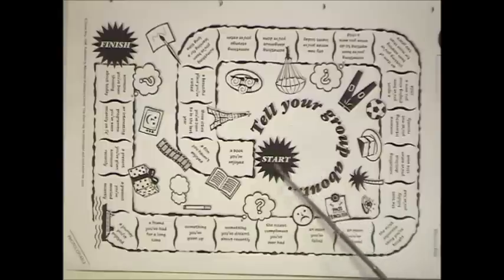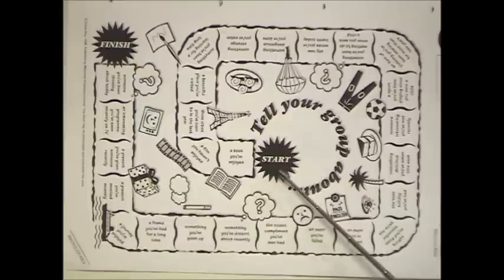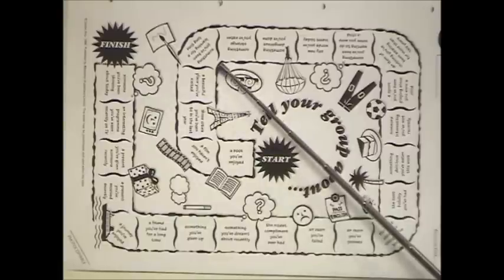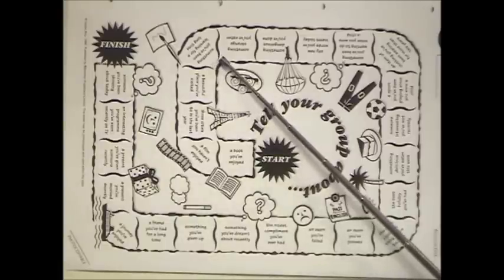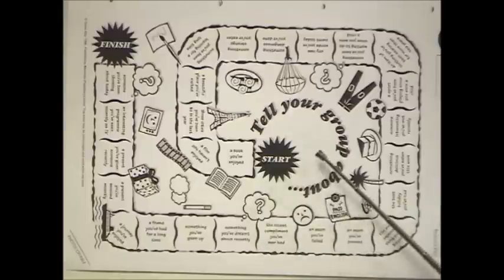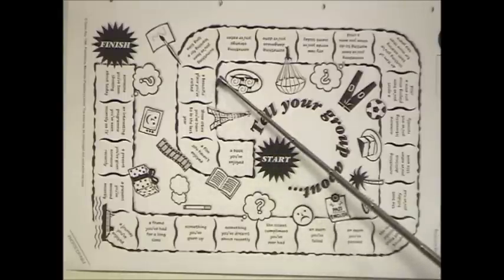English Grammar -- Present Perfect Continuous -- Teaching Ideas 2 -- TEFL Certification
The teaching idea covered here is one that would be particularly appropriate for more advanced English language learners, those who can use different tenses accurately. The activity is a board game that focuses on comparing and contrasting the tenses, focusing on the Present Perfect and the Present Perfect Continuous. Each student takes a turn at rolling the dice and moving around the board. For example a student could land on a square that says "Something you have been learning for a long time." An appropriate answer for the student could be "I have been learning English for a long time." The next student takes a turn and could land on a square that says "A beautiful place you have visited." This time the student could use the Present Perfect rather than the Present Perfect Continuous by answering "I have visited Paris." Students can be encouraged to ask follow up questions by using a variety of tenses and creating a conversation.

A combined TEFL certification course may be appropriate for you. Our combined TEFL course options offer the main benefits of both our online and in class TEFL Certification course.